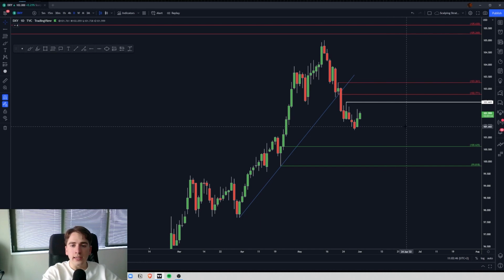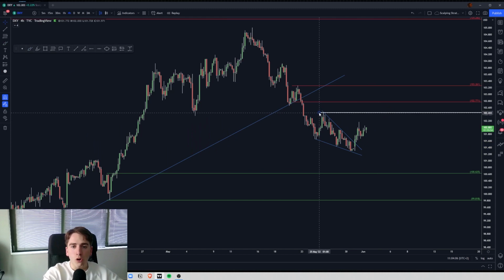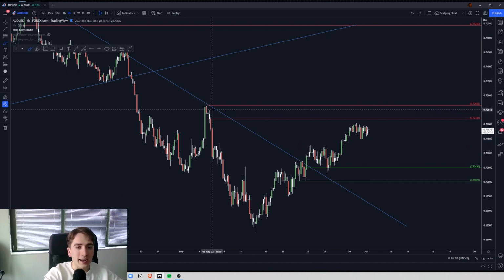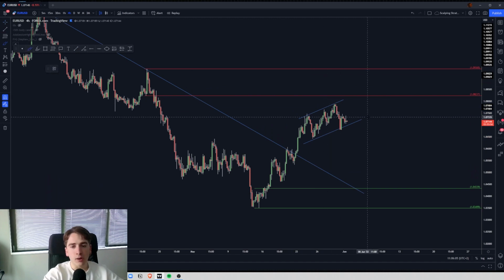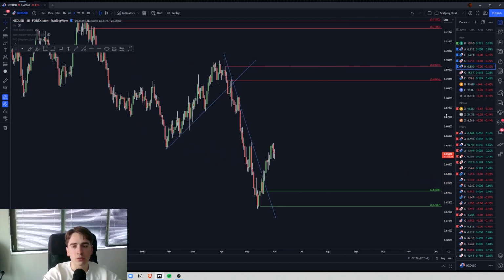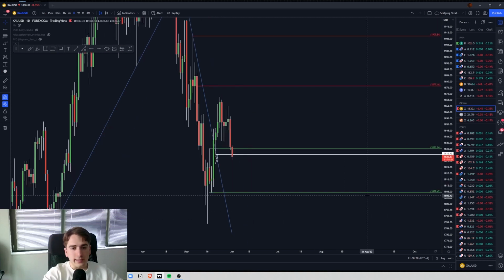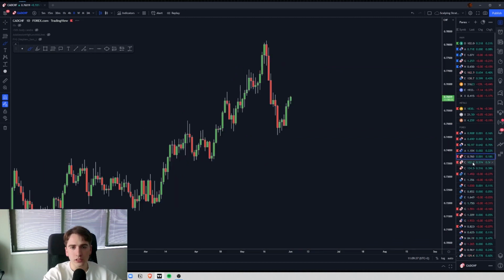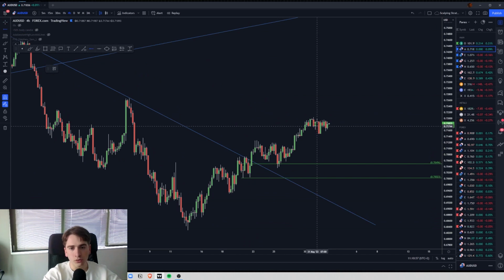GBPUSD, EURUSD, NZDUSD, AUDUSD, GOLD & DXY - Daily Forex Market Analysis - Volume 242.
Most traders understand how to analyse a chart, but not how to trade. Learn how to make $5,000 per month consistently